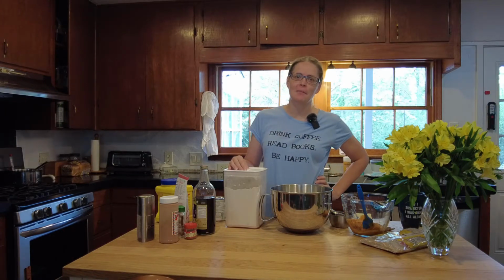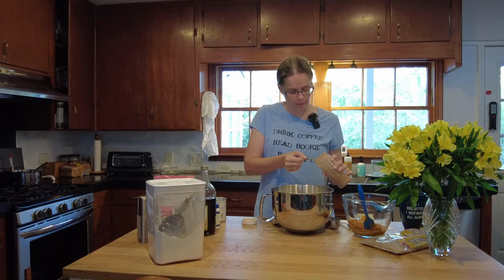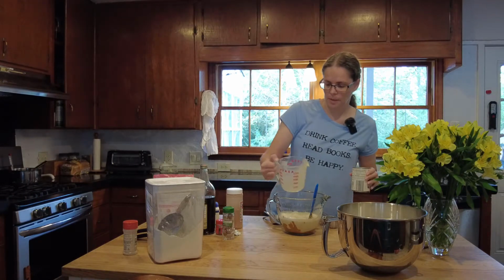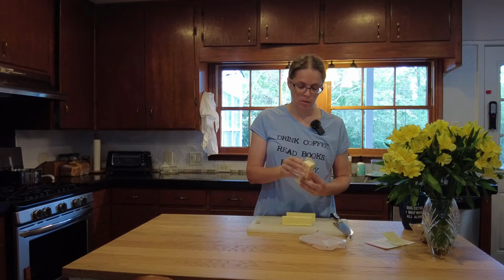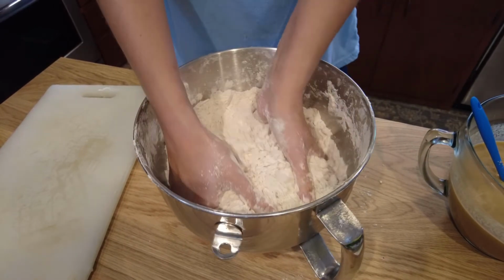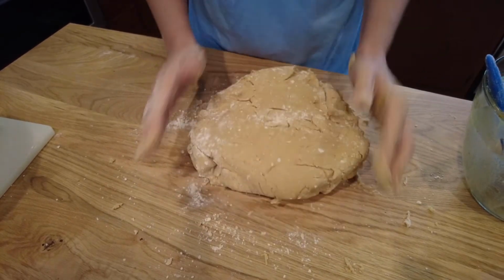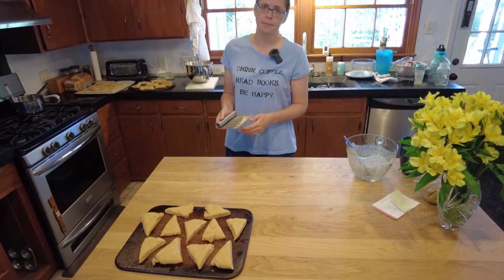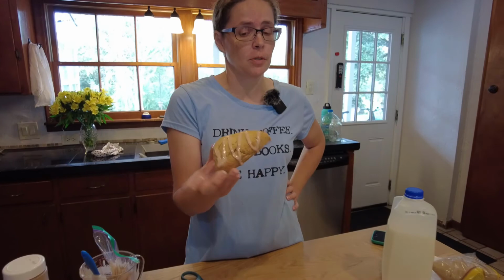Baking Pumpkin Scones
Delicious pumpkin scones for a cool fall morning.